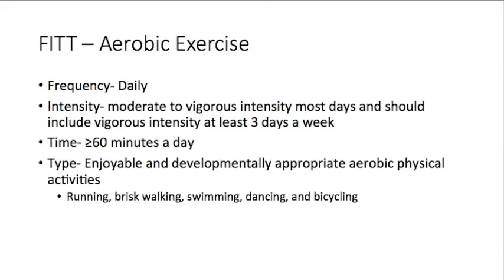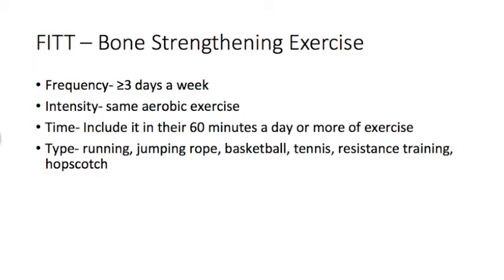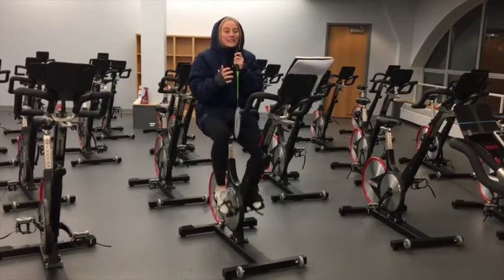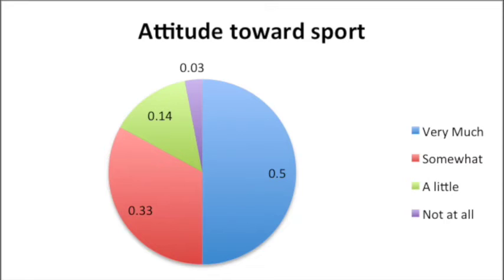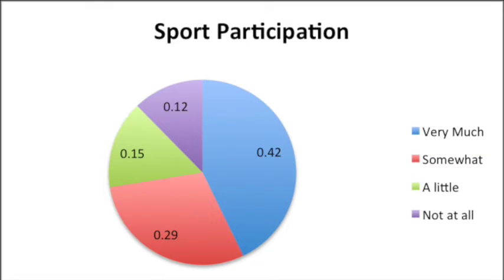Exercise Prescription for Children